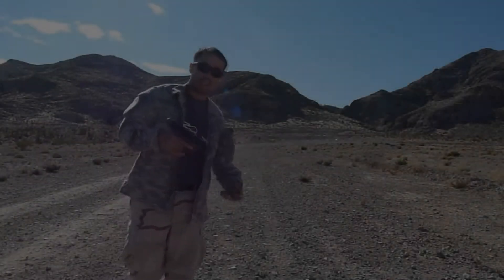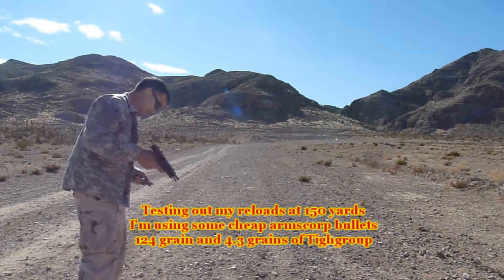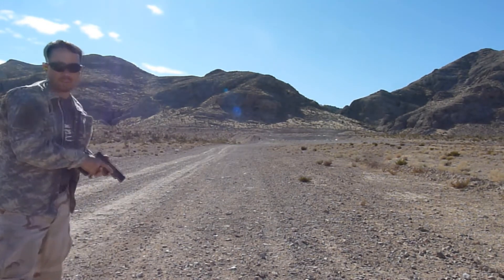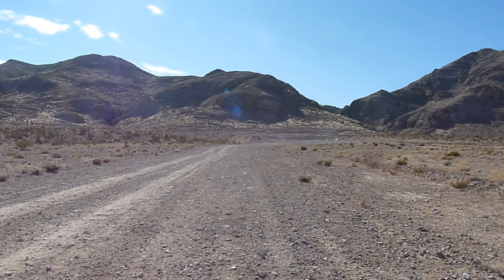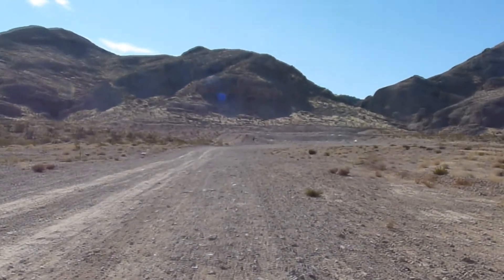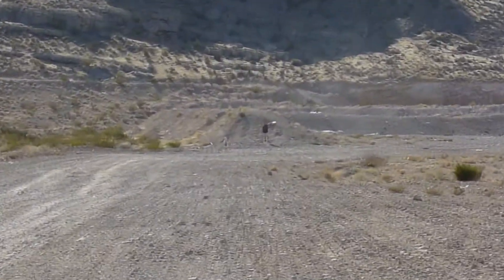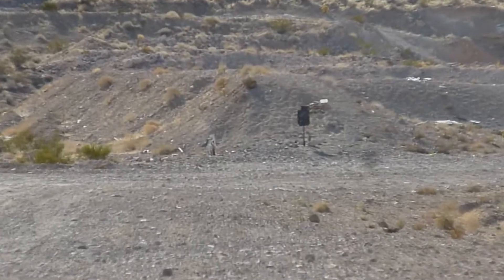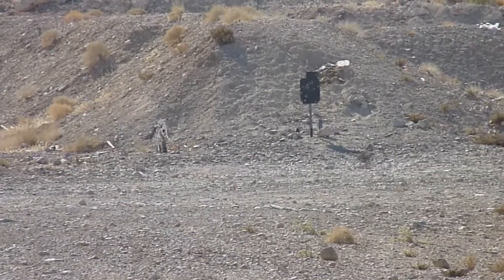XD9 Tactical @ 150 yards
PART 1

PART 2

This is the 150 YARDS portion of my shootout session which consisted of three distances, 100 yards, 150 yards and 200 yards. I'm trying to max out my reloaded ammo which consisted of 124 grain cheap Armscorp bullets, mix brass, and 4.3 grains of Tightgroup. The reloaded rounds are good at 100 yards, 150 yards and even at 200 yards...